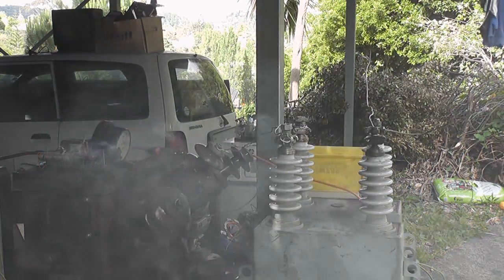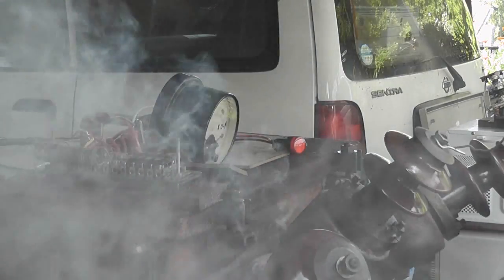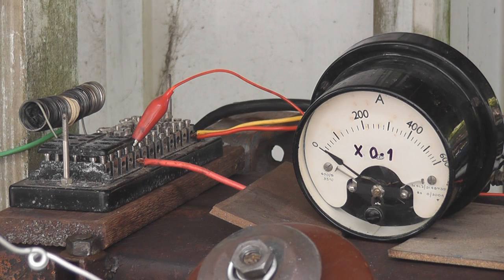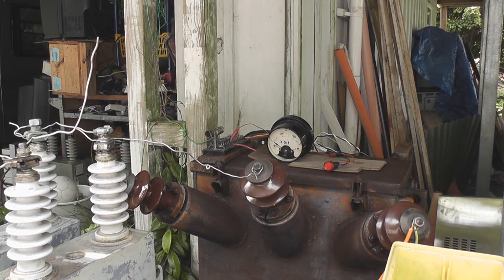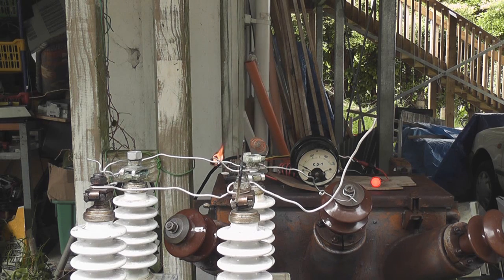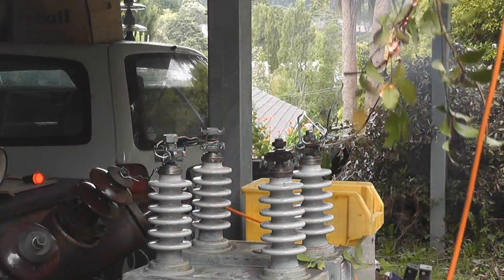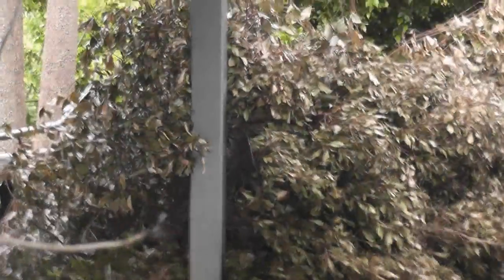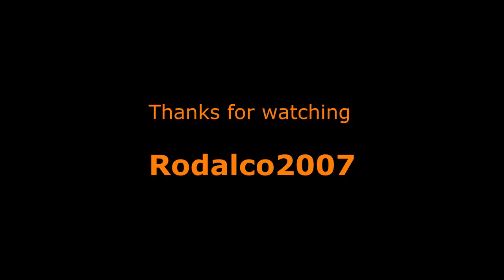22000 Volts Arcs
Some nice arcs with my resonant transformer.
Electricity at High Voltage is used at 22000 Volts 50 Hertz, and some arcs are drawn.
Also the effect on a tree branch is visualized.

Enjoy or don't watch it if you don't like electric arcs.

These experiments are dangerous, and should not be attempted by people who don't understand the dangers of electricity.
Proper isolation is a Must. E.G. always unplug, make a visible break from the power source. And Capacitors will hold a lethal charge and must be discharged before touching.